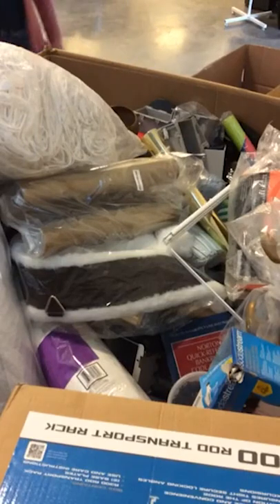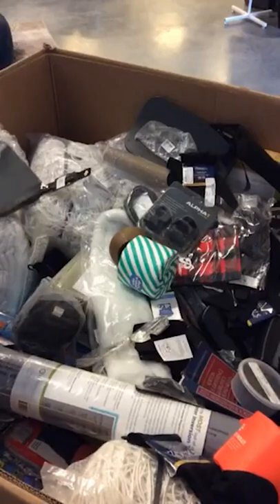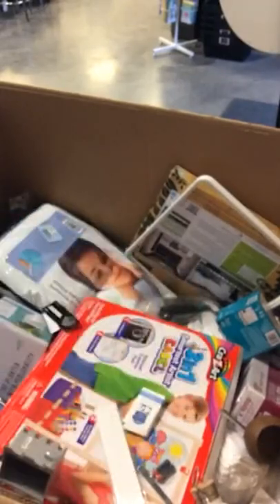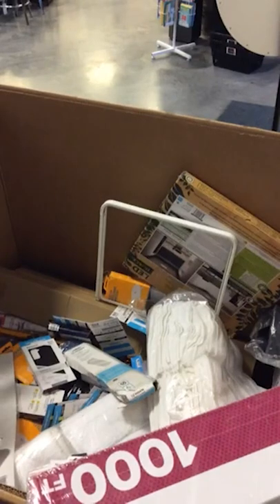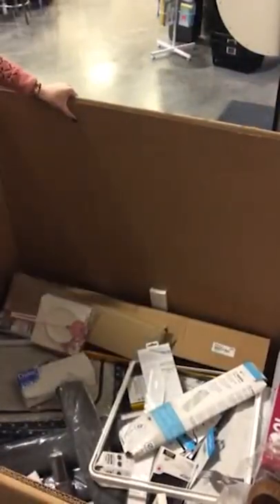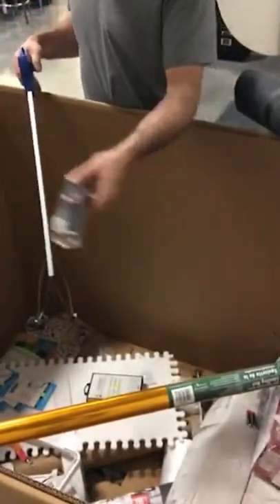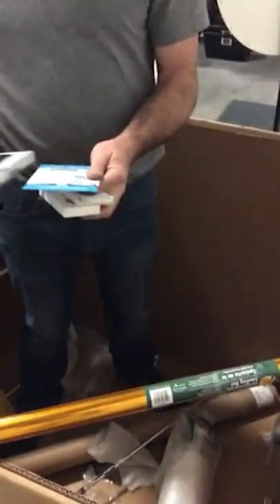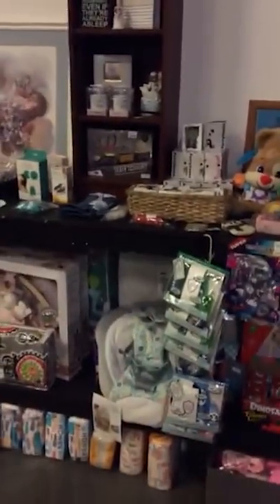A long time ago in a galaxy far far away this is the best pallet!!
Ebay Store